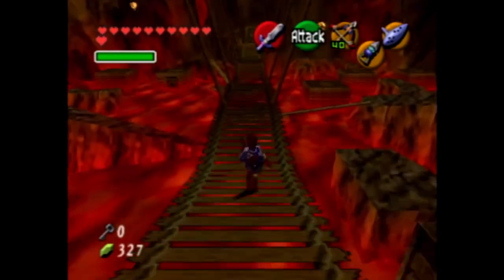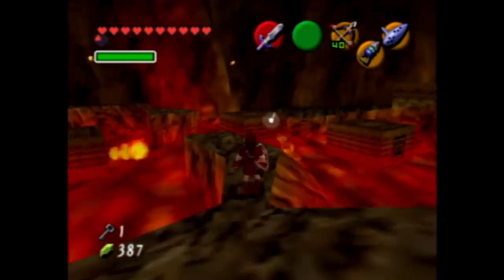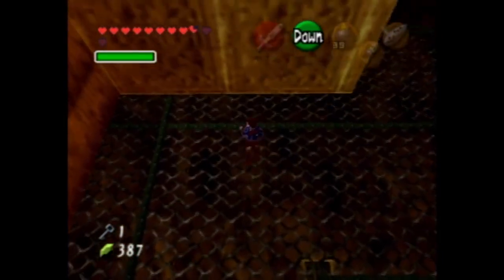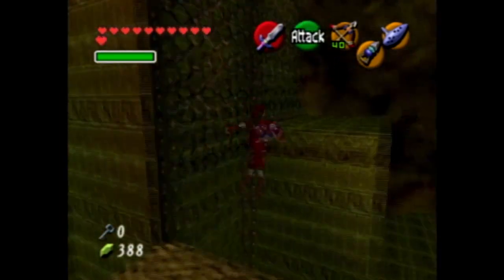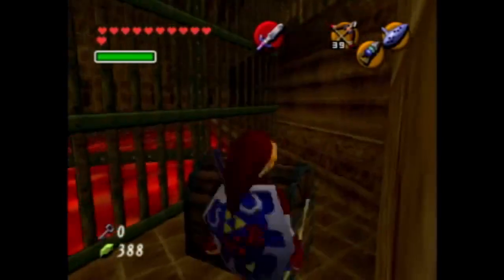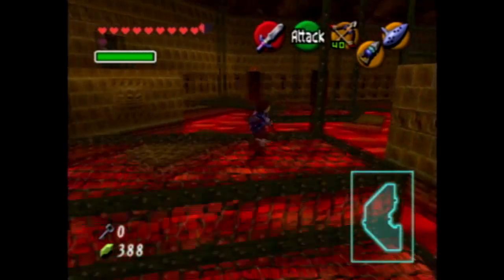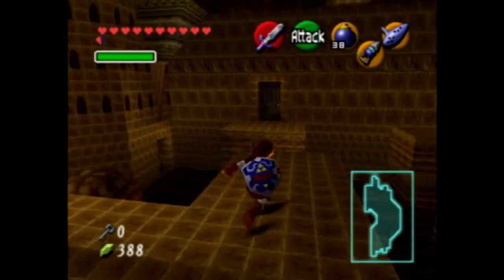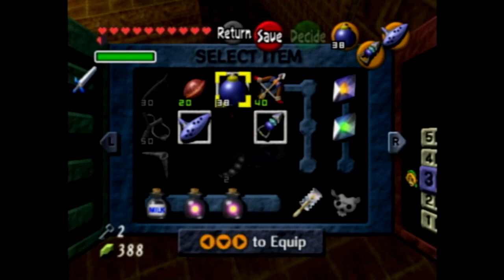Legend of Zelda: Ocarina of Time - Part 28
Join us as we play through the Legend of Zelda: Ocarina of Time.